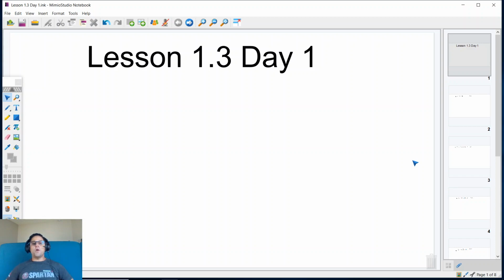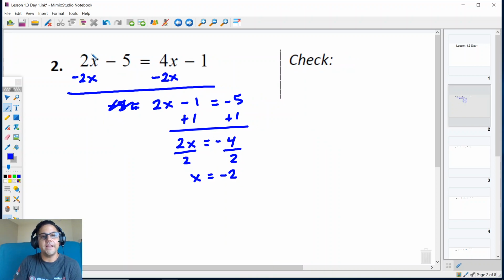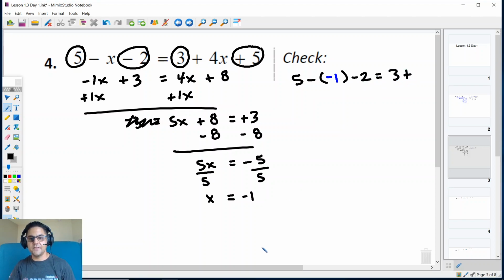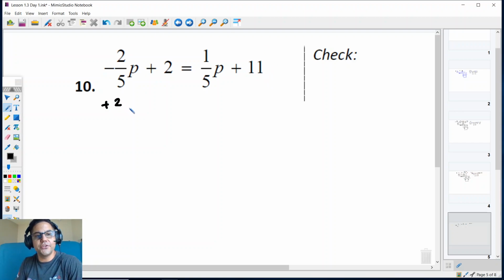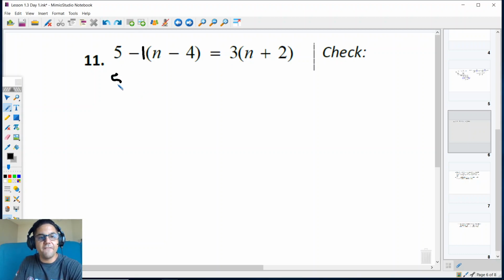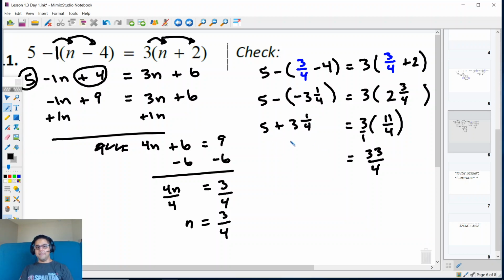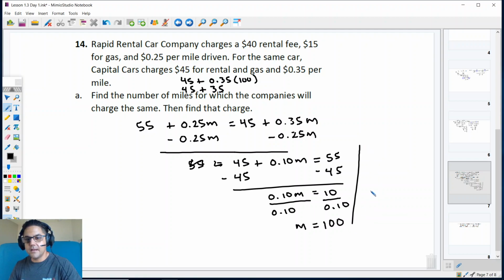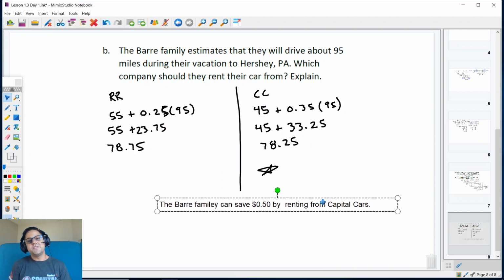Math 8 Lesson 1.3 Day 1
I can solve equations with variables on both sides.